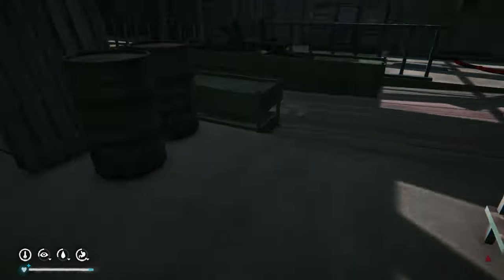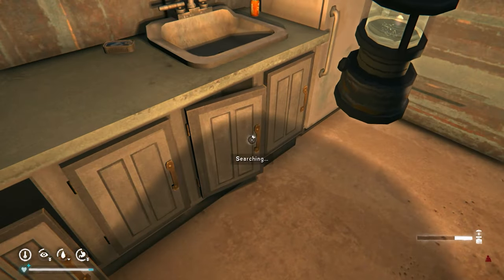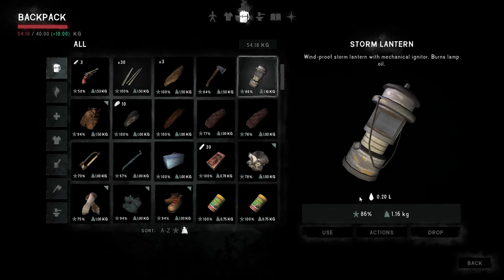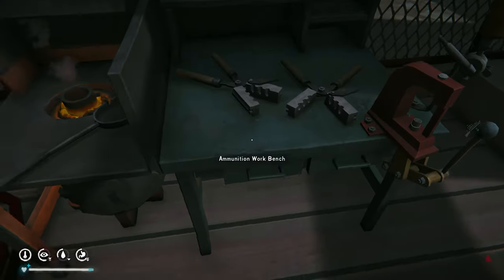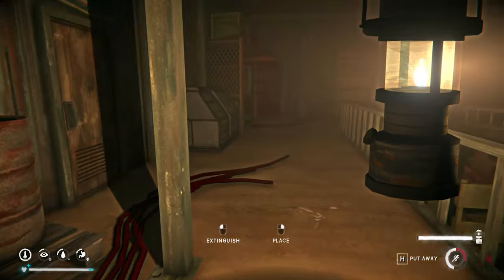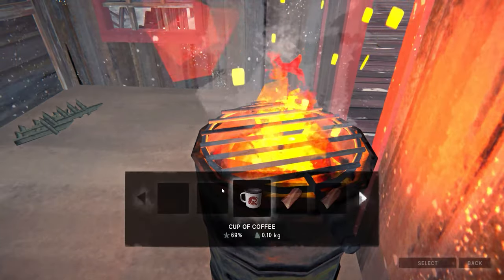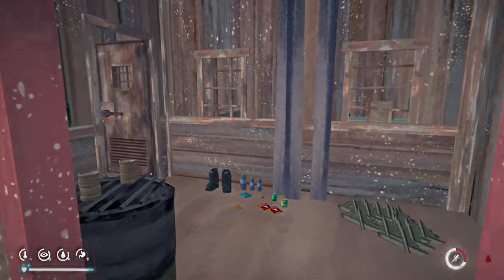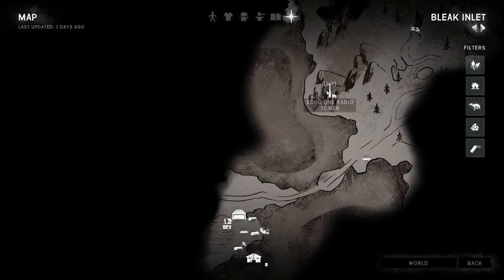Ammunition Work Bench - The Long Dark (Survival Mode Voyager)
The Long Dark Survival Mode Part 23, S3E23. In this episode we hang about in the workshop area for a couple days, make our new bullets which was really cool :D sort out my gear and get ready to head of in the next episode, In the next one I would really like to explore more of bleak inlet so wish me luck haha.

The Long Dark On Steam:
★✨Other Links & Socials✨★
🥰📷Main Instagram - tigerjelly_

thelongdark TigerJellys Gameplay series of the long dark on survival mode.